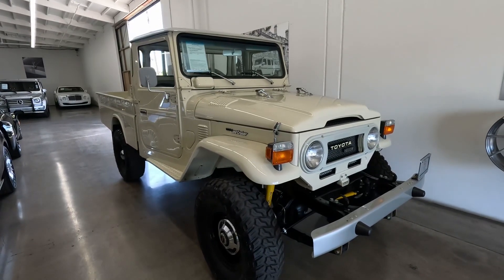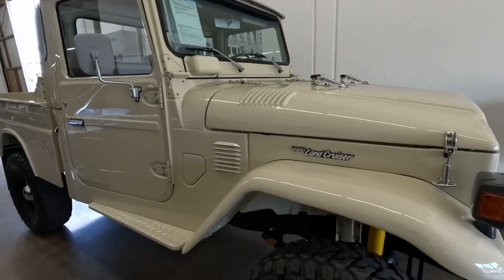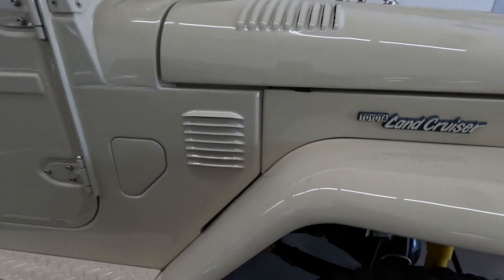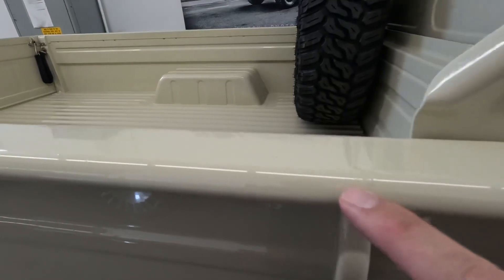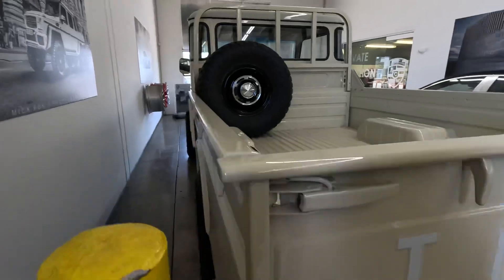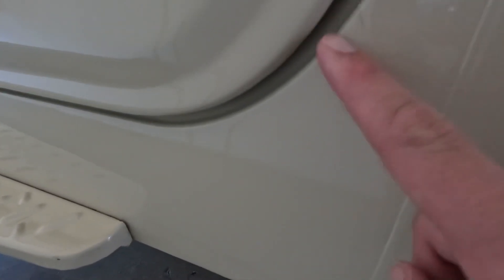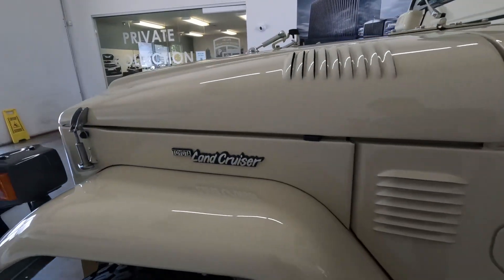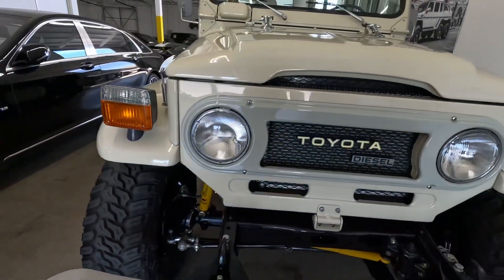B6309 1979 Toyota Land Cruiser HJ 45 Pickup blemish